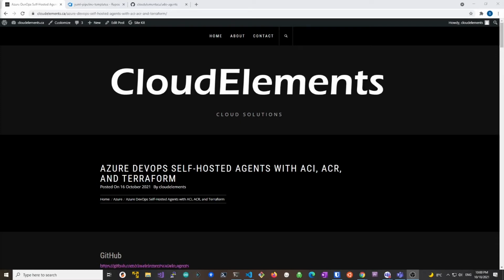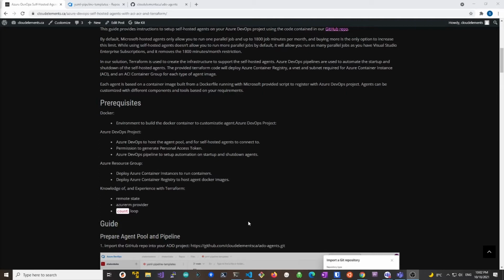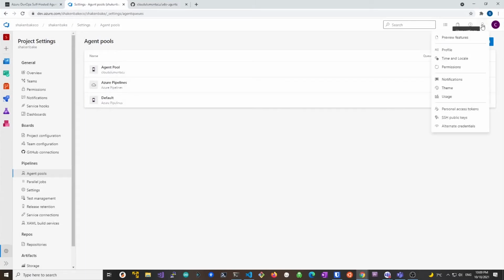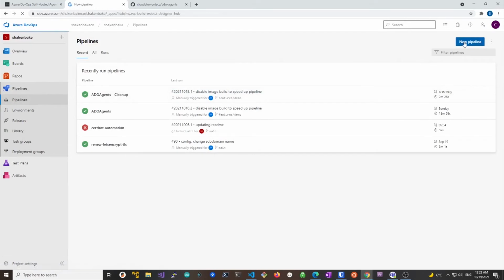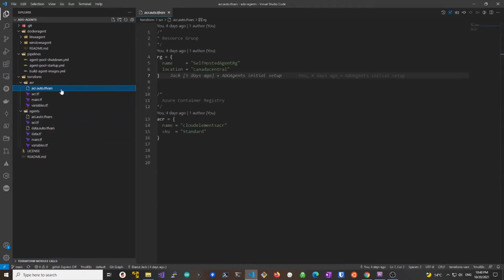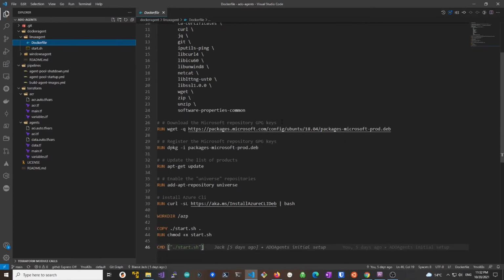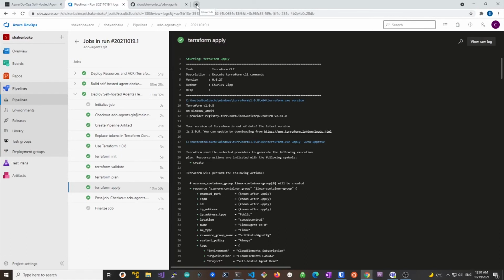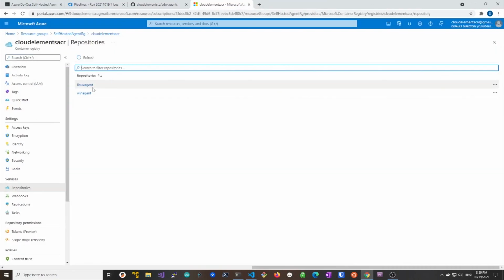Azure DevOps Self-Hosted Agents with ACI, ACR, and Terraform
This guide provides instructions to setup self-hosted agents on your Azure DevOps project using the code contained in our GitHub repo.

Terraform is used to create the infrastructure to support the self-hosted agents. Azure DevOps pipelines are used to automate the startup and shutdown of the self-hosted agents.

Each agent is based on a container image built from a Dockerfile running with Microsoft provided script to register with Azure DevOps project. Agents can be customized with different components and tools based on your requirements.

00:00 Intro
01:50 Import repo from Github
02:25 Create Agent Pool in Azure DevOps
02:57 Create Personal Access Token
03:53 Create Pipeline Library Variables
04:20 Create Pipeline using provided YAML file
05:25 Customize ACI and ACR Terraform code
06:30 Overview of Windows and Linux Dockerfile for agent build
07:46 Run pipeline to deploy ACR and self-hosted agents